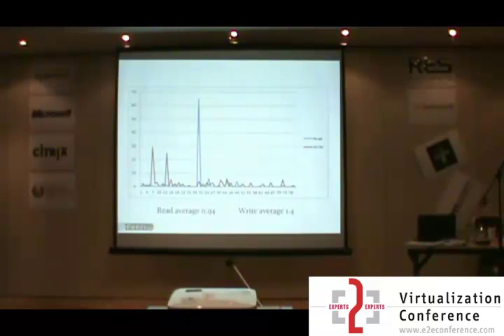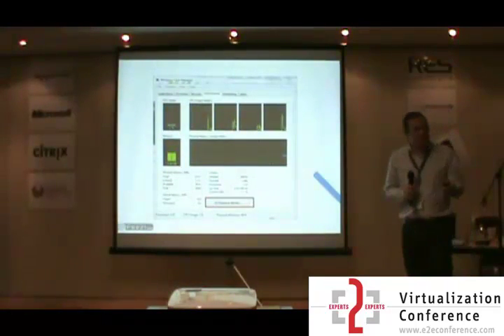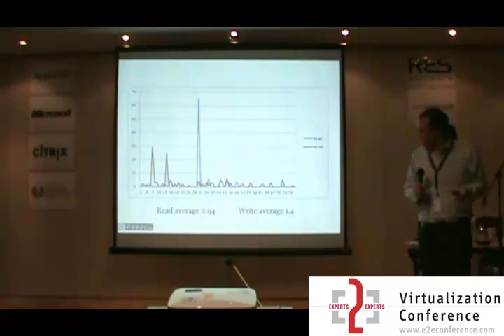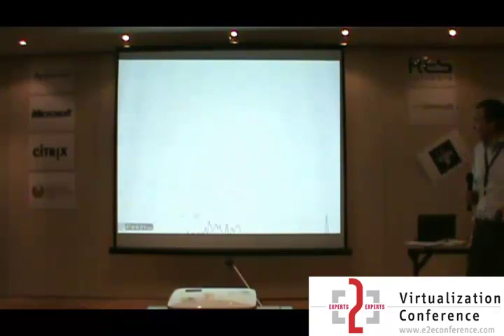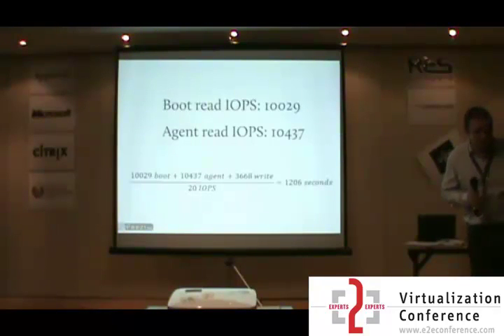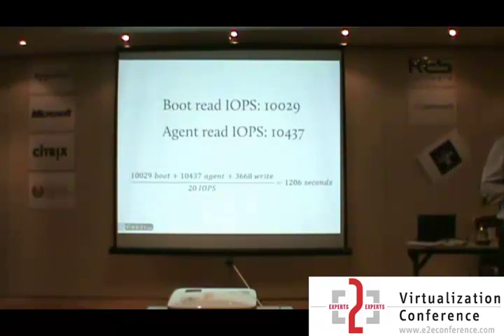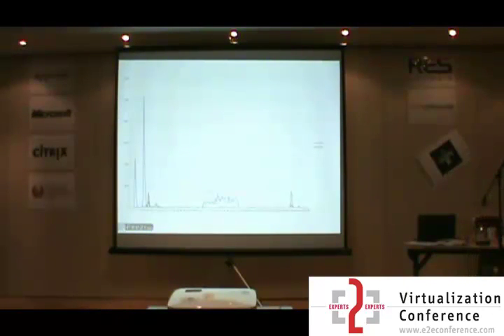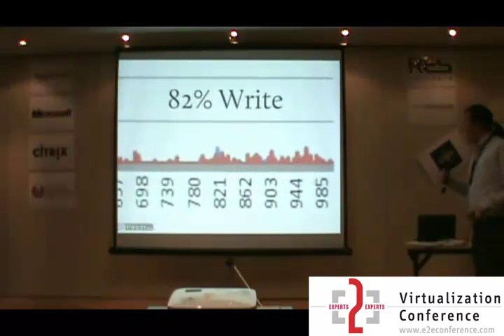IOPS PART 2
THE IOPS Session by Virtualization veteran Jim Moyle. there you might also find the PowerPoint file.